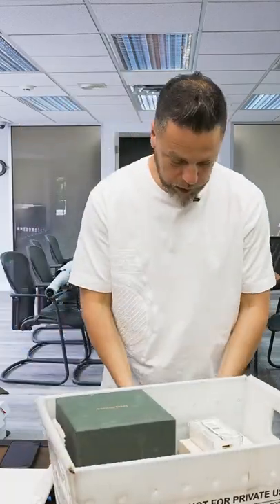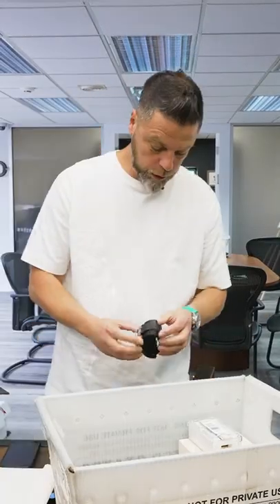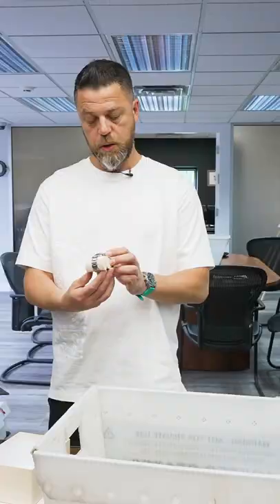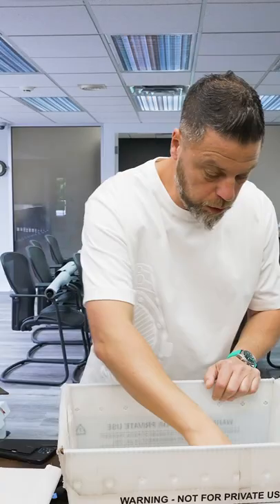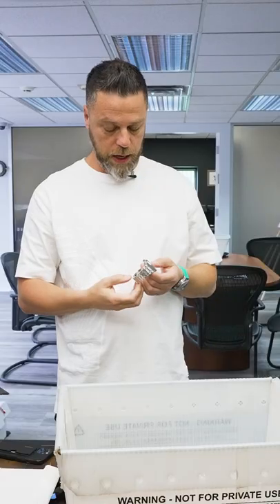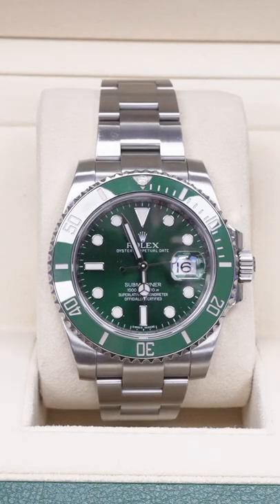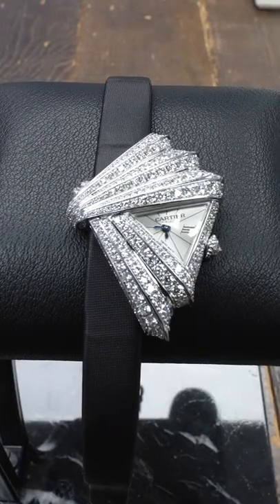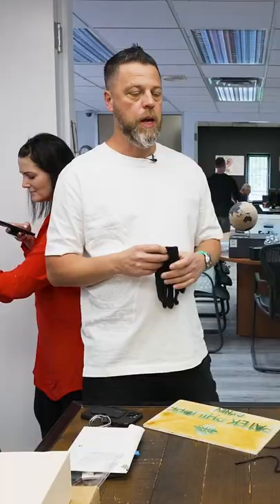Unboxing an Audemars Piguet 15500, Dual Time & Diver + Rolex!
Today's unboxing starts out with an Audemars Piguet Royal Oak 15500 with a market-appropriate price, a new Diver, a Dual Time, and a Rolex Sky-Dweller, Hulk, and Explorer. Also unboxed an art deco Cartier and a Patek 5711.